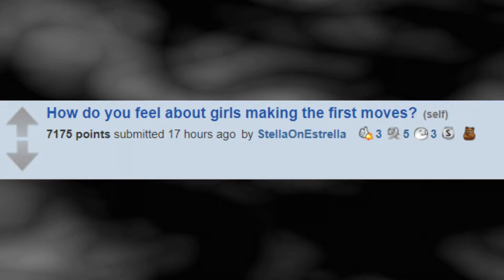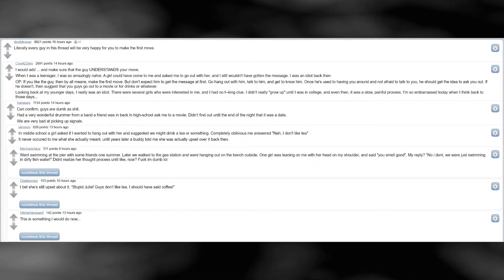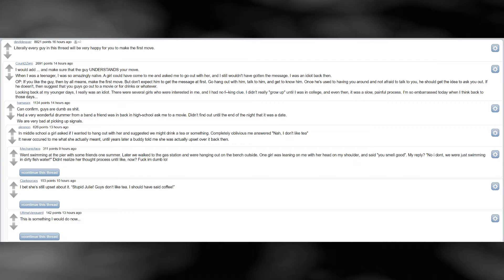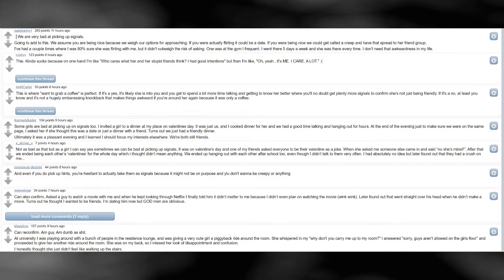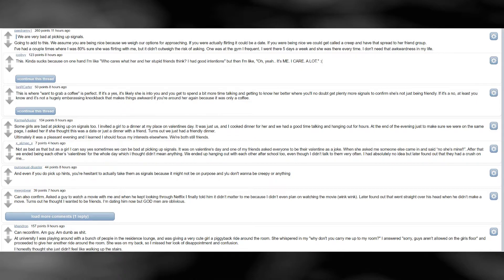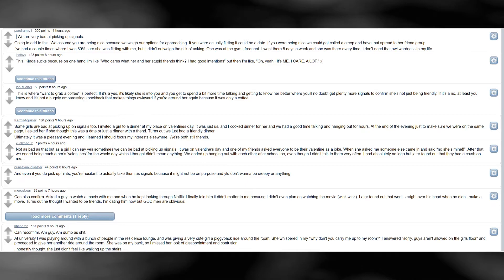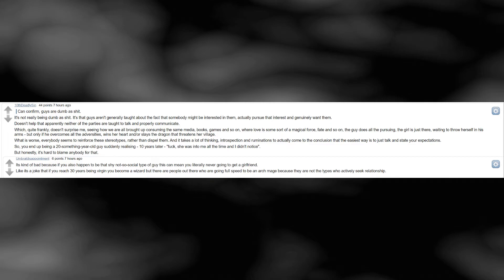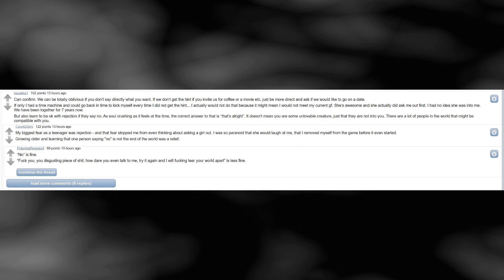How do you feel about girls making the first moves? (r/AskReddit)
More great Reddit content coming soon!